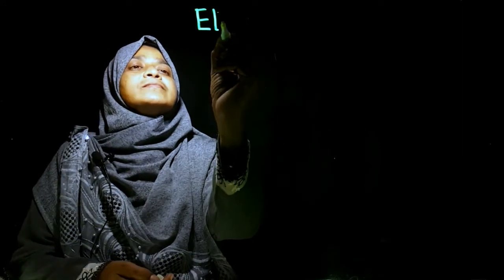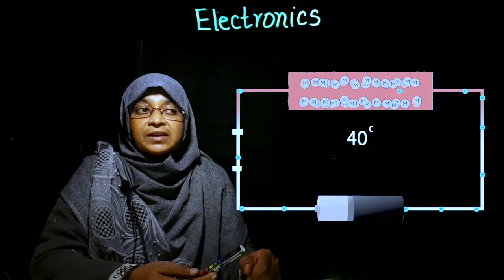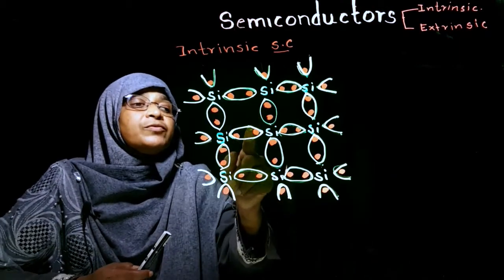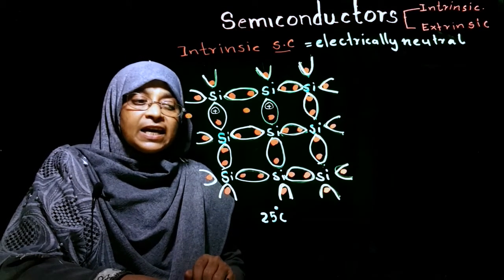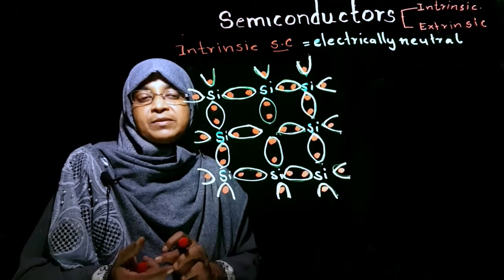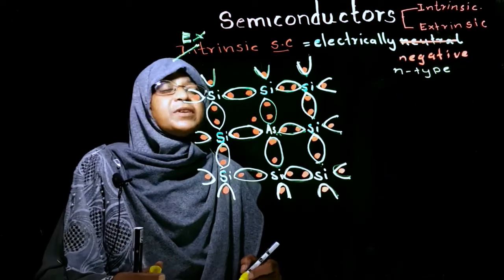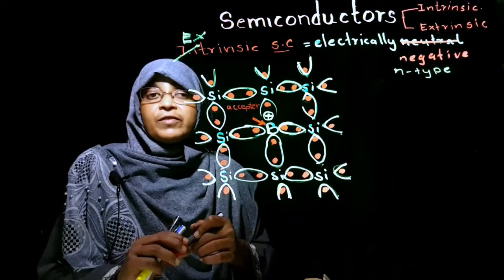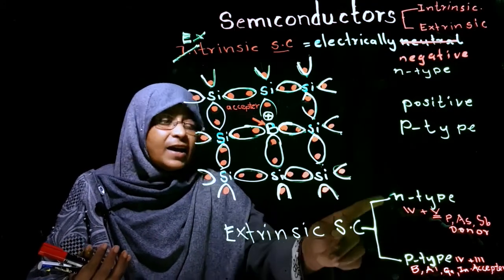Semiconductors Electronics Ep 1/9 | O/L | A/L Physics Basic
Grade 10&11 (O/L)